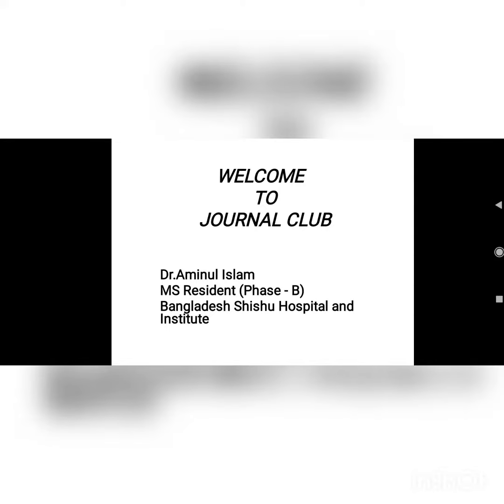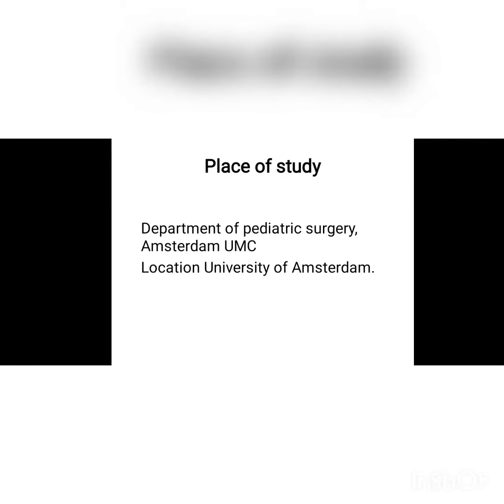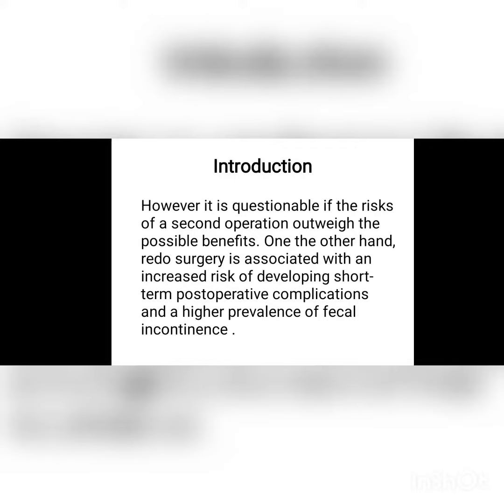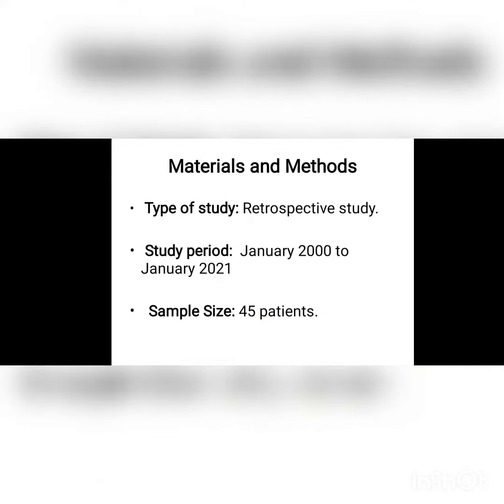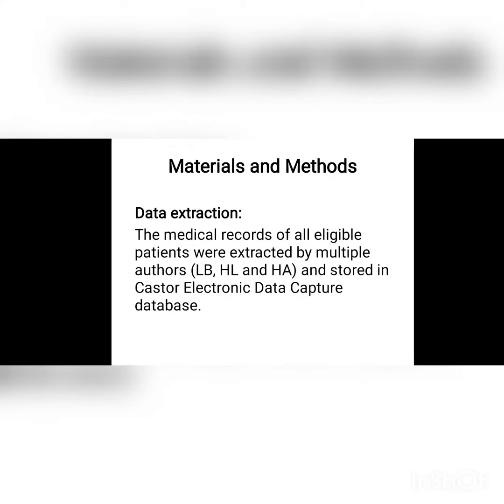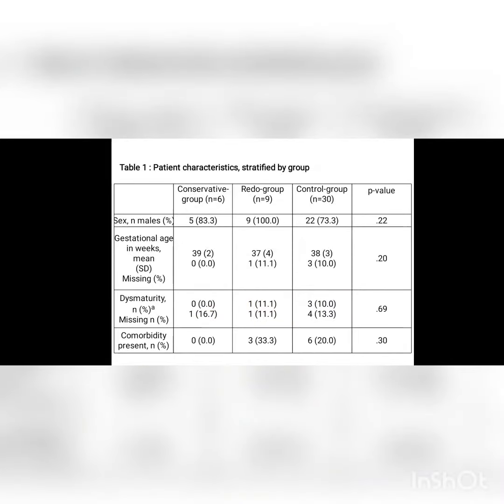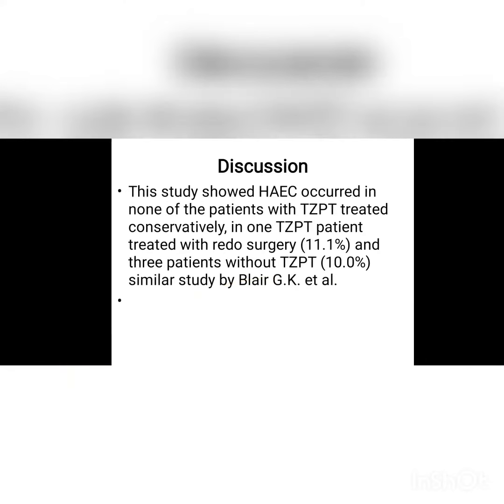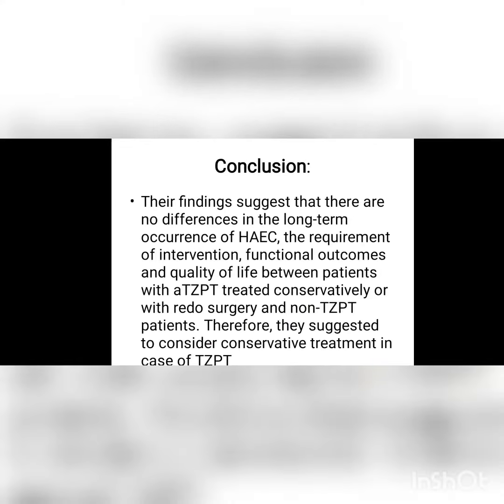Hirschsprung disease:Transition zone pull-through in patients with Hirschsprung disease.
Transition zone pull-through in patients with Hirschsprung disease: Is redo surgery beneficial for the long-term outcomes?